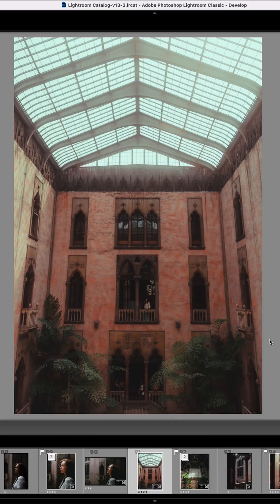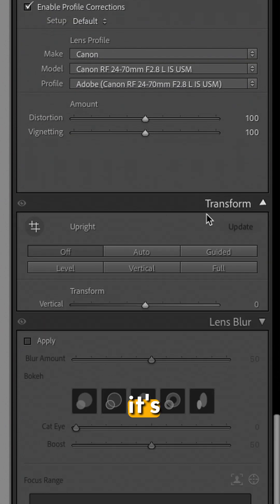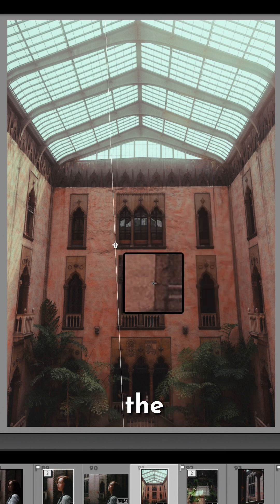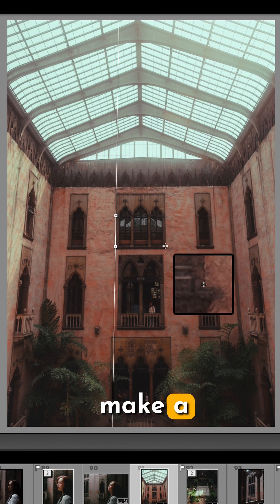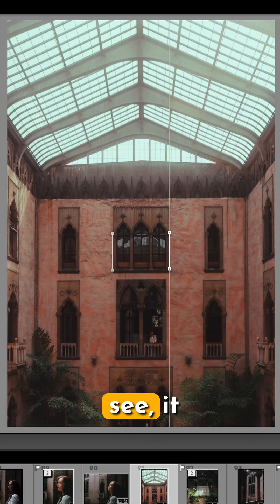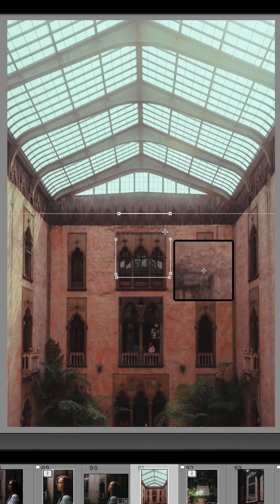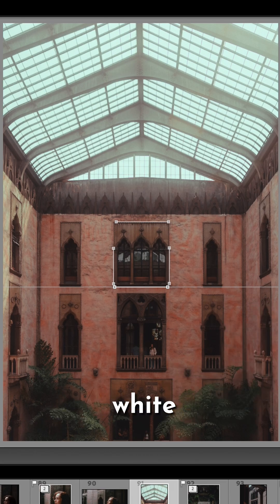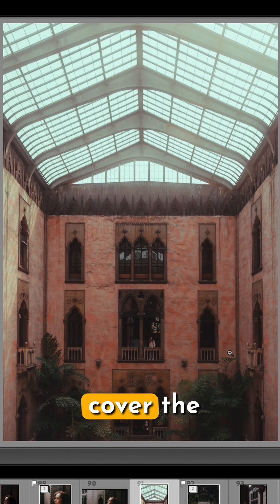VERTICAL BUILDINGS — Lightroom Classic Vertical Transform Tutorial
In this video I explain how to use the vertical transform in Lightroom classic, so that your pictures can have perfectly vertical buildings!